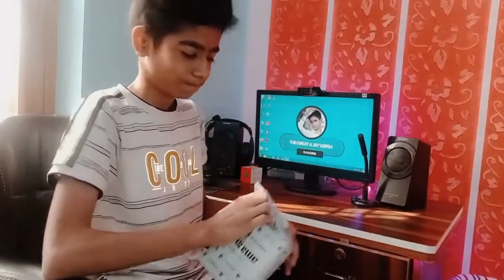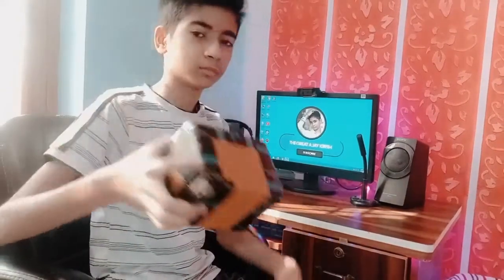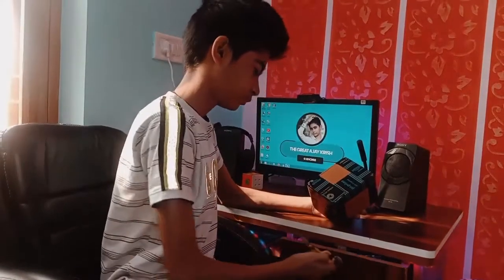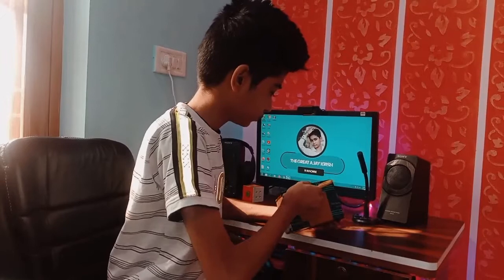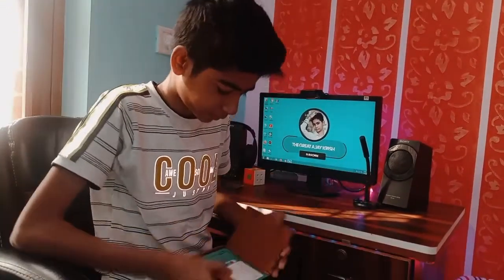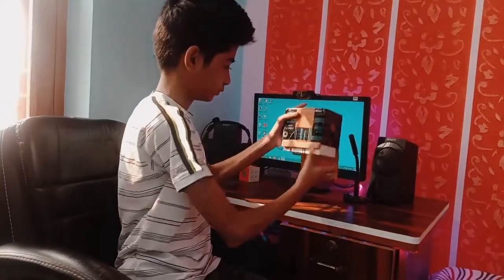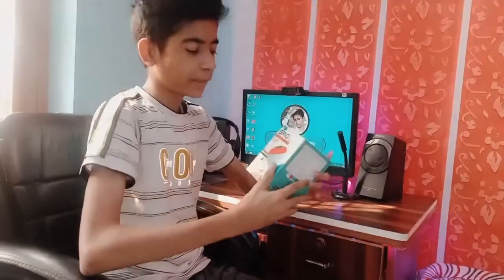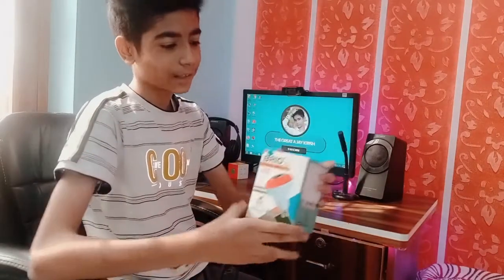Unboxing or Review of smart light | This light control with remote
This is a video about the unboxing of BIRO smart light
This light and remote quality is really very good

 IF  YOU WANT TO PURCHASE THIS SMART LIGHT